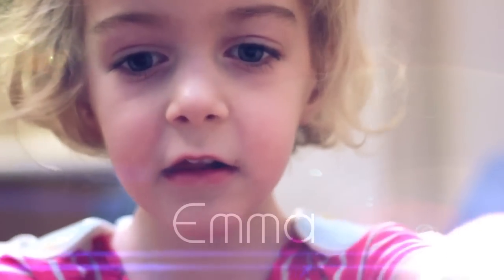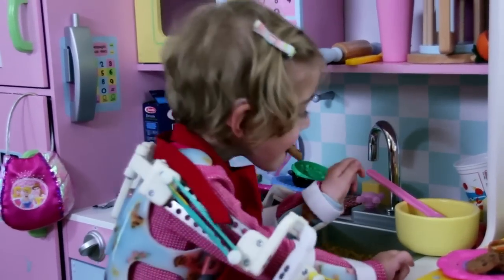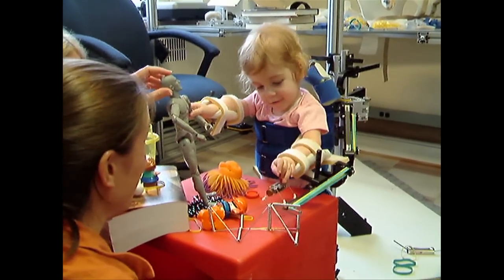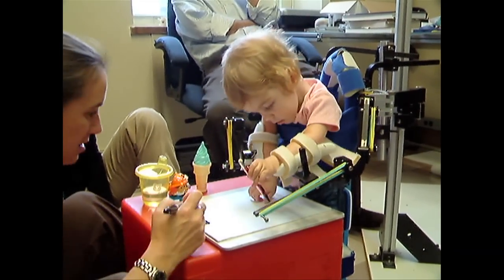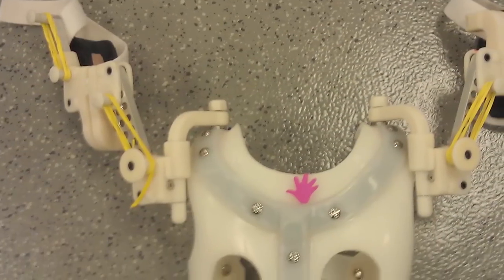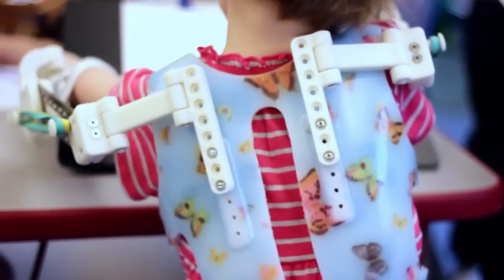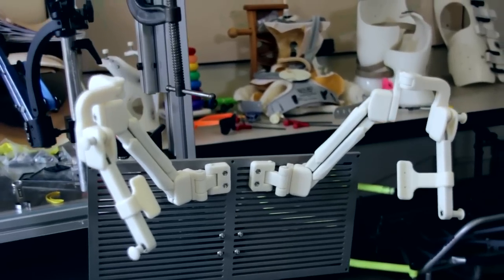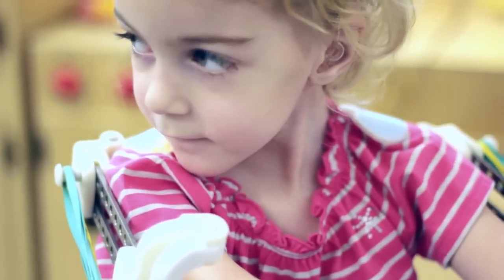Emma's Story | Magic Arms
Magic Arms started with one determined little girl named Emma and came alive with 3D printing. Hear how it all began.

ABOUT MAGIC ARMS:
Magic Arms is a gravity-balancing, exoskeletal device that’s been proven to work on over 100 kids so far. Our goal is to make this technology available to every child who needs it.